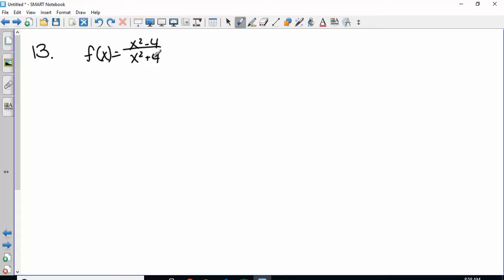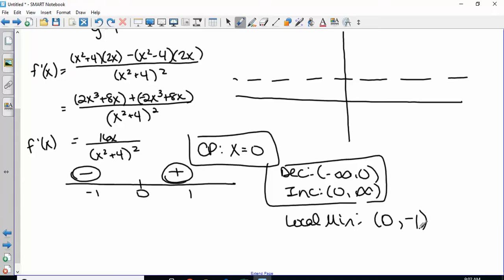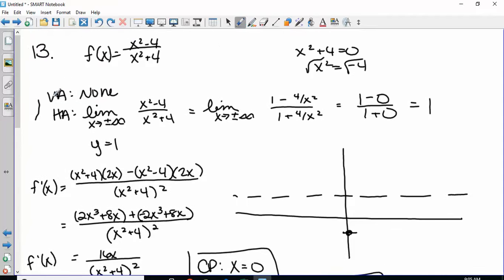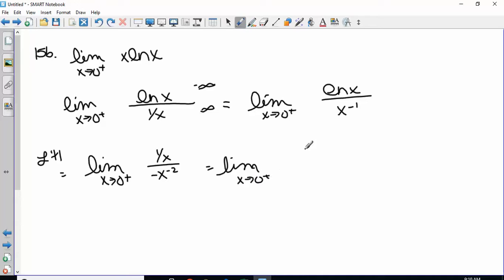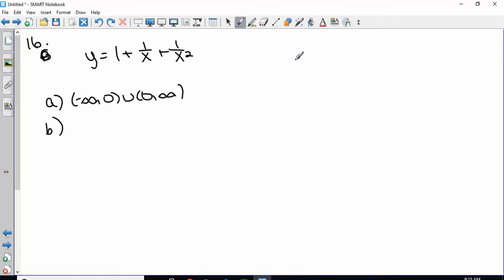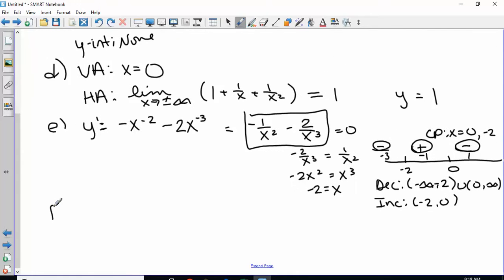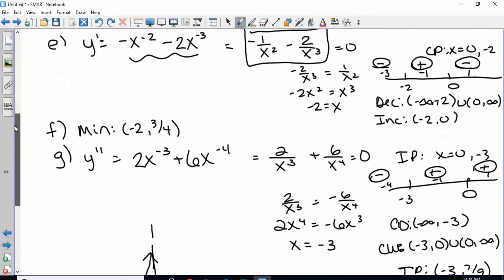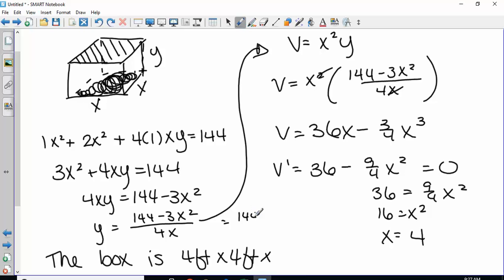Final Review May 11